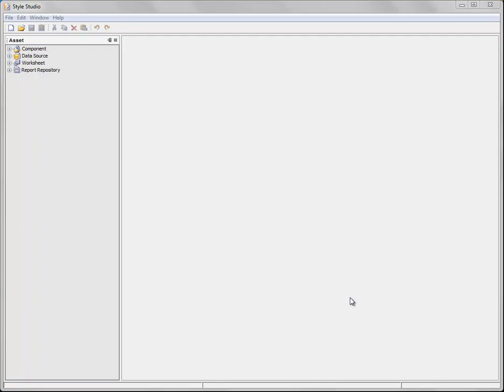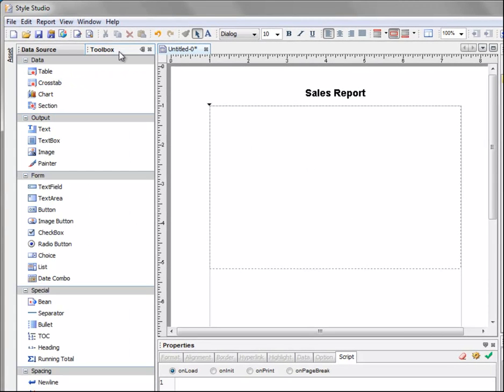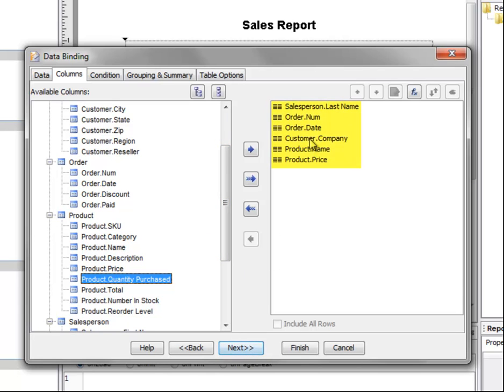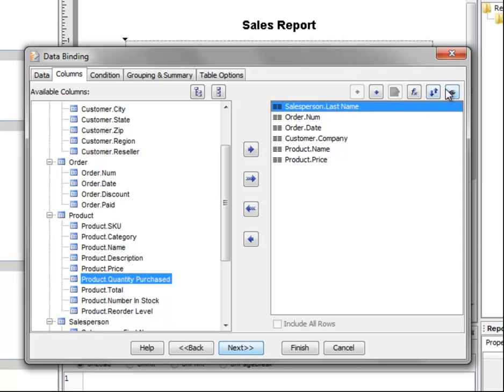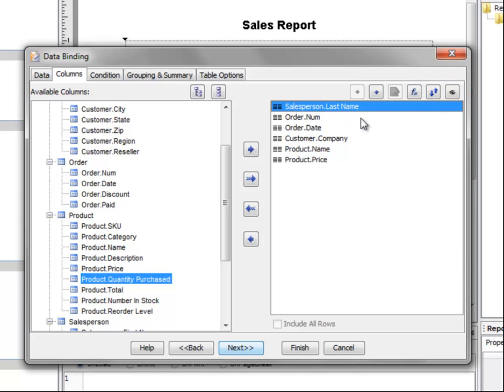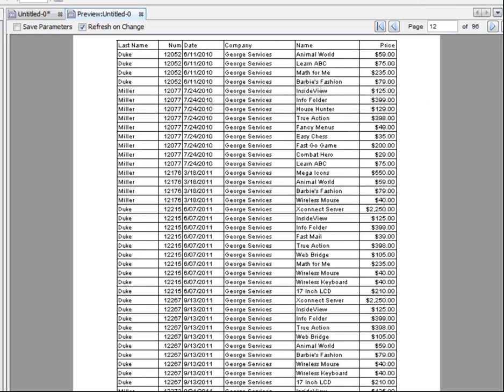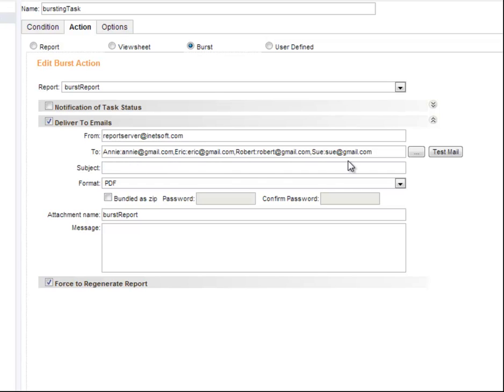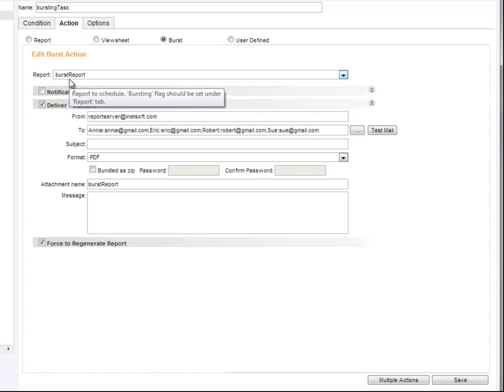Report Bursting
NOTE: This video shows an earlier version of the product.

Learn how to set up report bursting to efficiently send thousands of reports with content customized for each recipient.